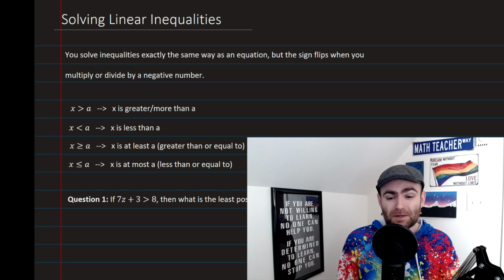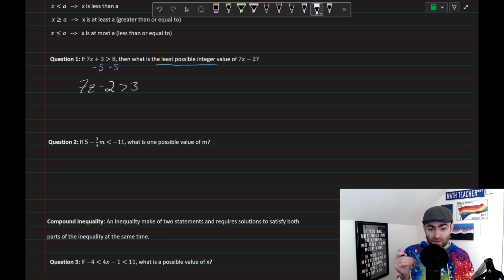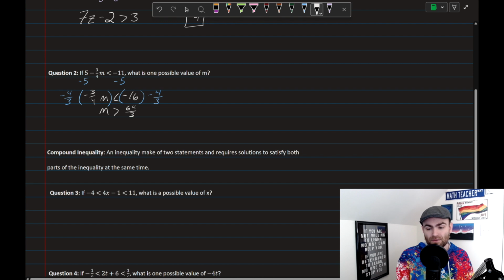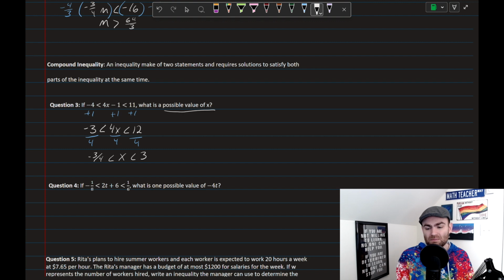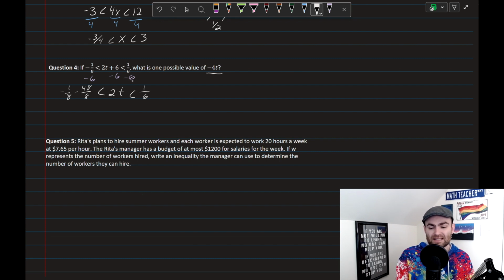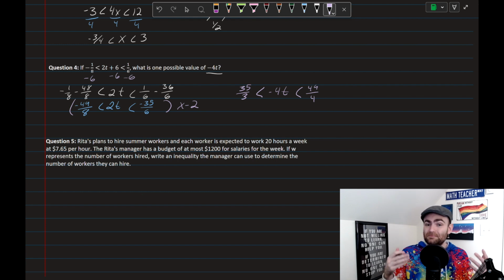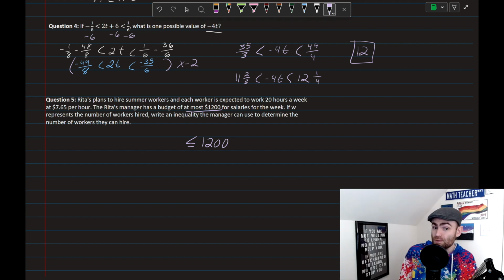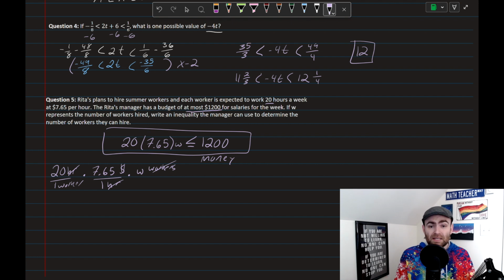Solving Linear Inequalities